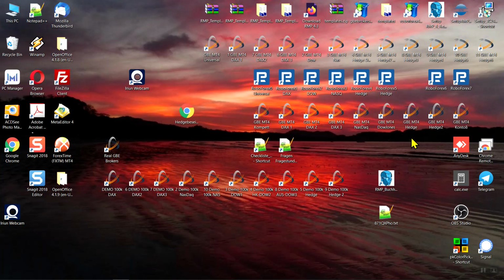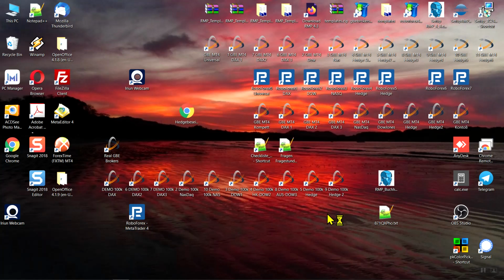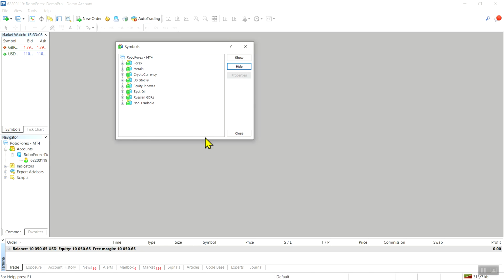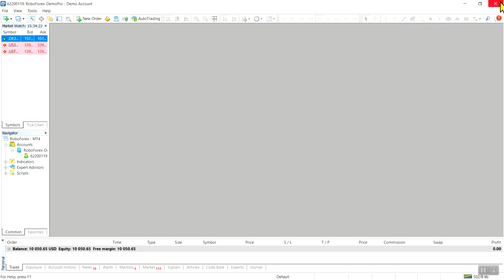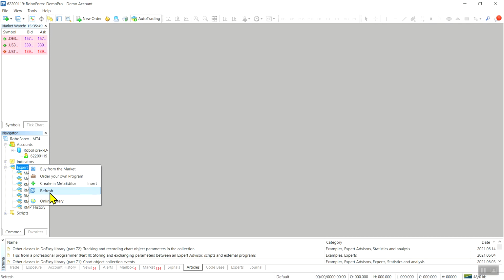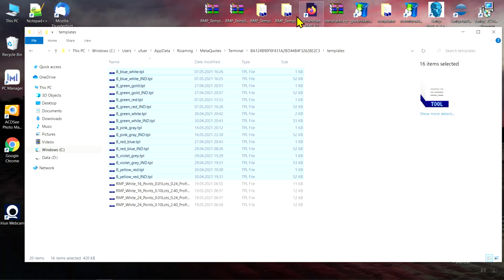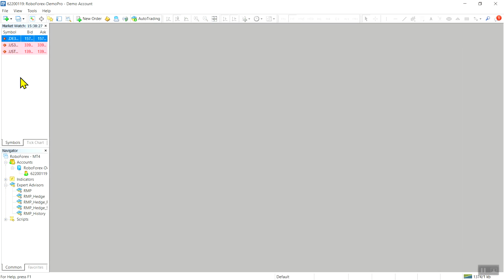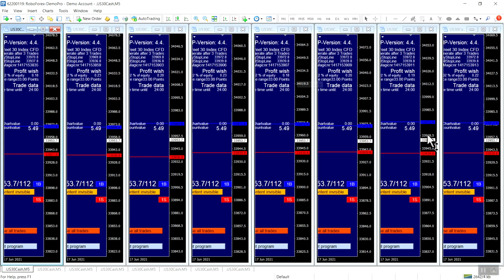MT4 Setup, RMP-Suite Setup and Adjustments until first Trade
CFD Robot Trading: MT4 Setup, RMP-Suite Setup and Adjustments until first Trade.

In this Video we show You to install everything, so that you can goto your first trade with the RMP-Suite.

Open Demo Account by one of our Partner Brokers. Our RMP-Suite is adapted to no commission in CFD's and very low spreads.

Risk advise: Trading on the stock exchange can lead to losses and should therefore be practiced very carefully for a long time in demo accounts before starting it with real money accounts. We are not responsible if your account is lost. Forex and CFD trading is speculative and therefore not suitable for every investor. We offer margin trading with our partner broker. Leveraged products can work both to your disadvantage and to your advantage. You should be aware of all the risks and not invest more capital than you can afford to lose.